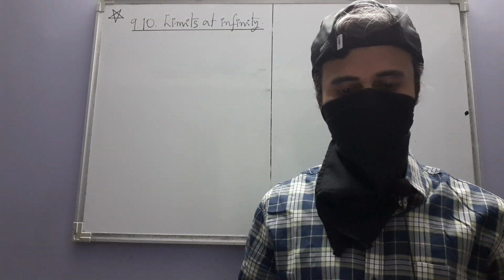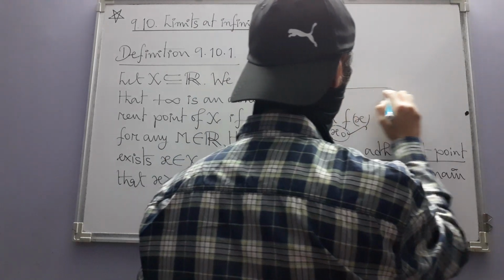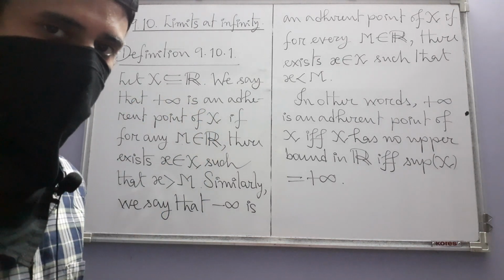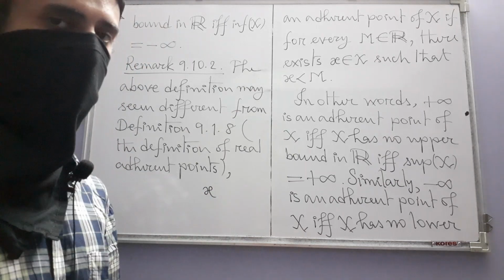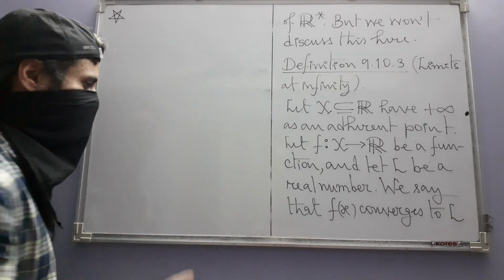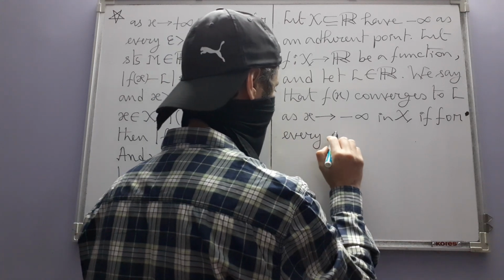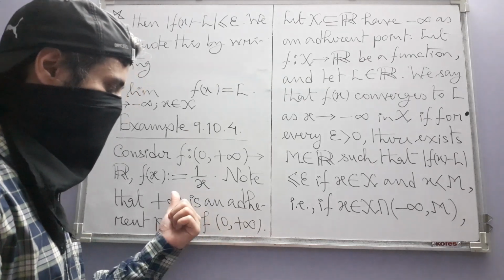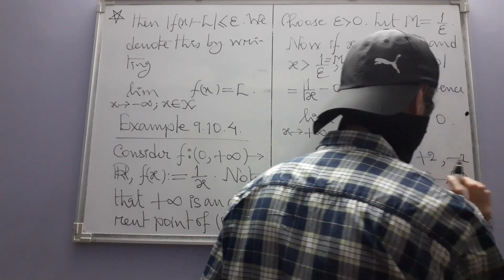Continuous functions (Tao)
We start Section 9.10 - Limits at infinity, and complete it.